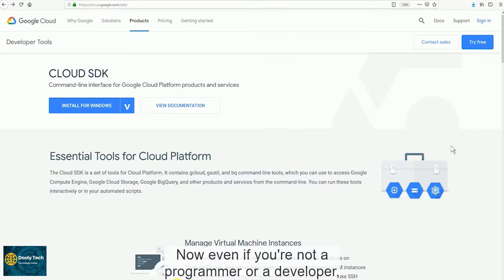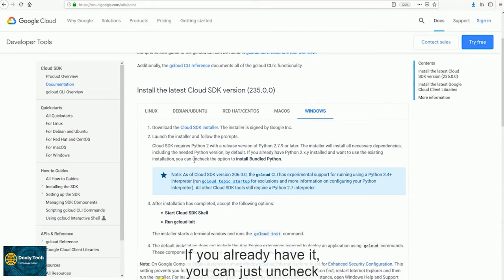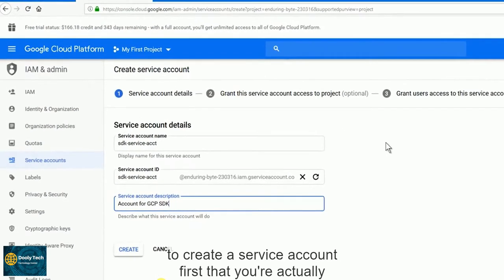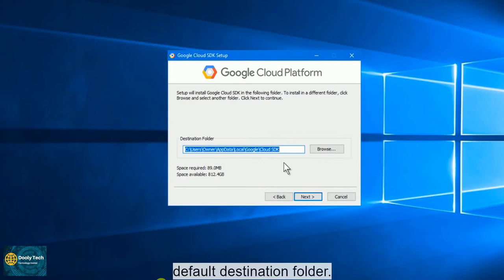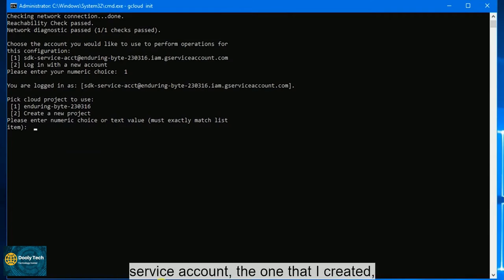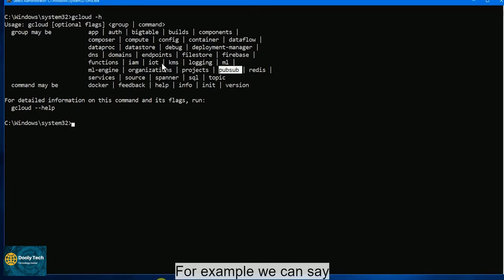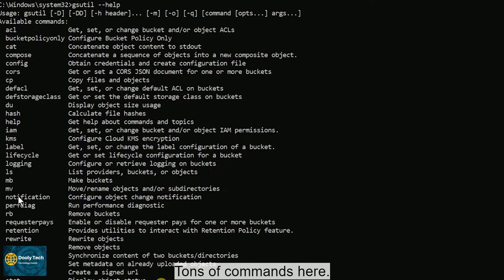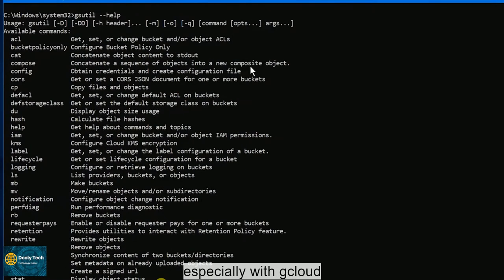GCloud CLI For Beginners | Intro & Setting up in 10 mins | NEW 2020!!!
Google Cloud CLI Download and Installation procedures And Intro to GCLOUD CLI